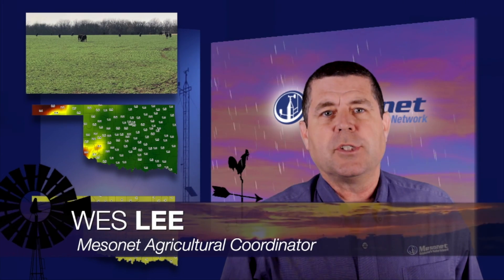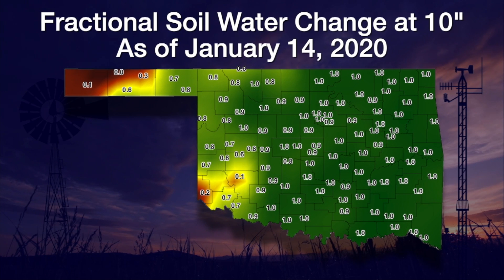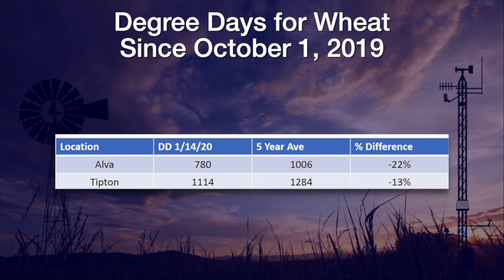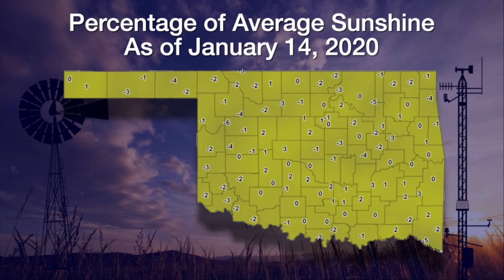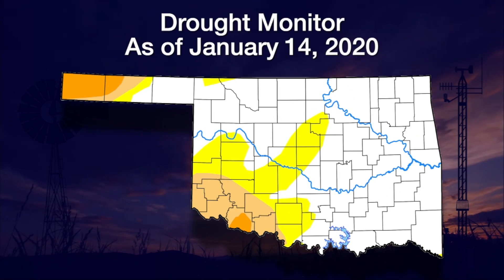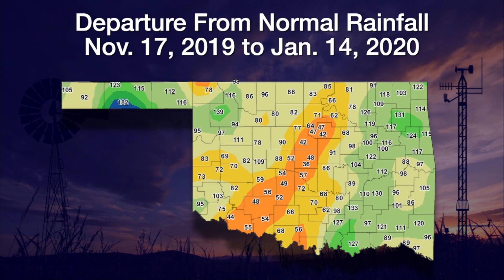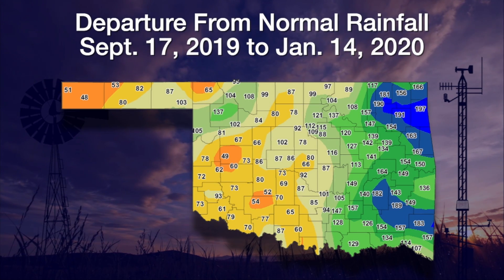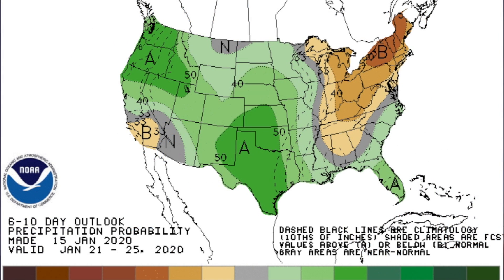Mesonet Weather (1/18/20)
Wes Lee shows us some of the weather-related factors slowing the growth of wheat. Gary McManus says recent rains have helped the drought picture, and the outlook is favorable for more moisture